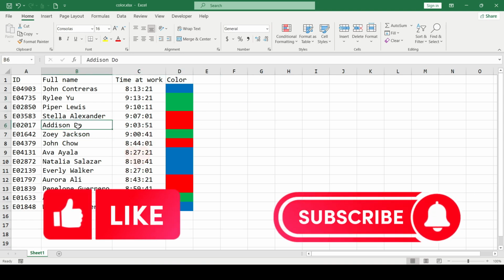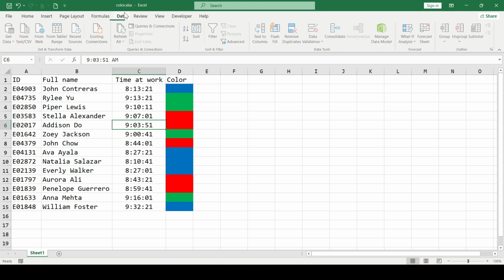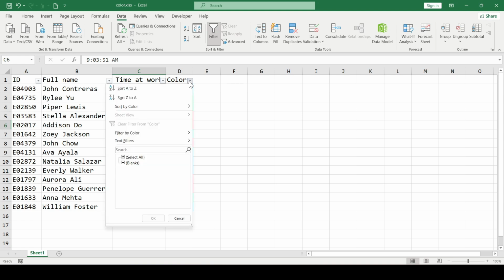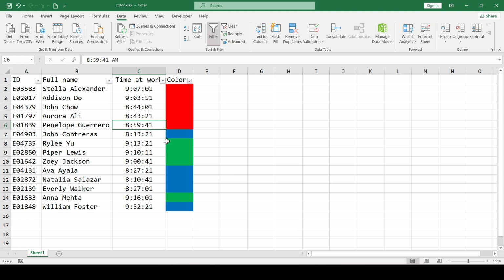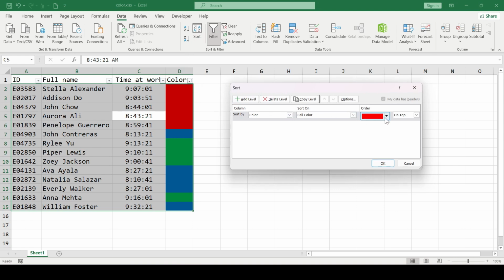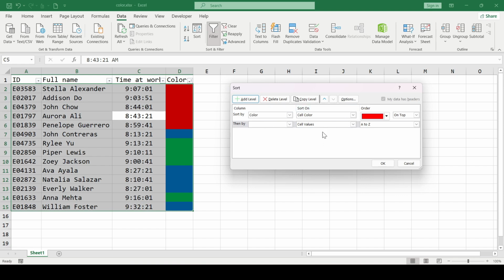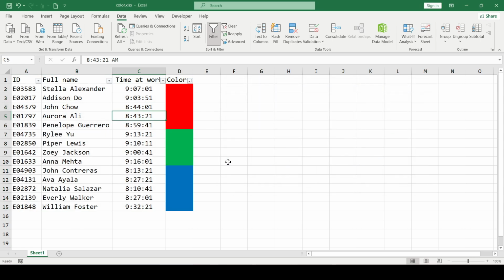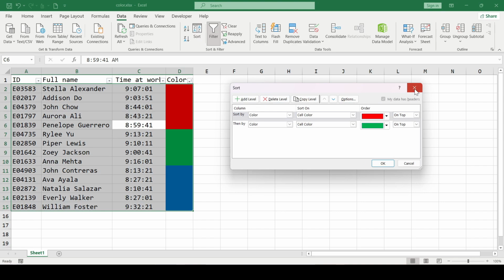How To Sort Data In Excel By Color